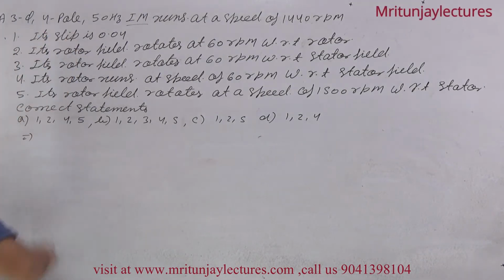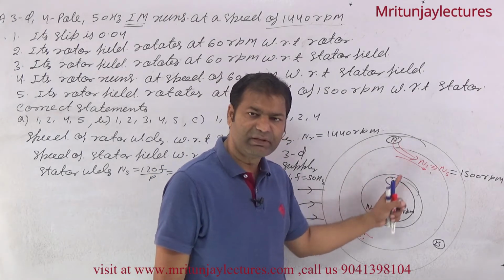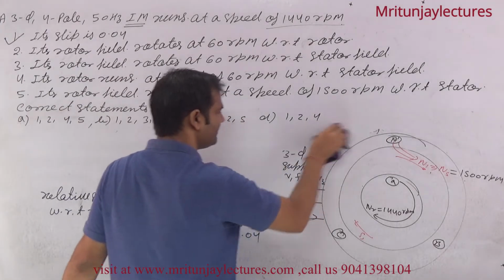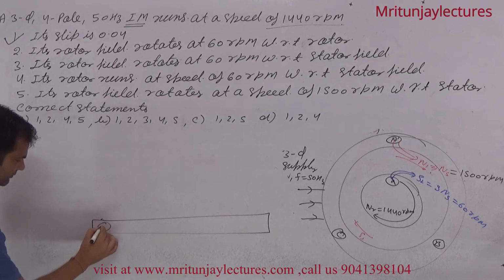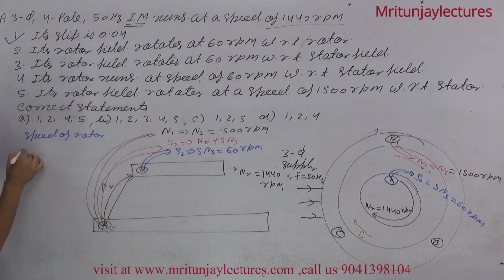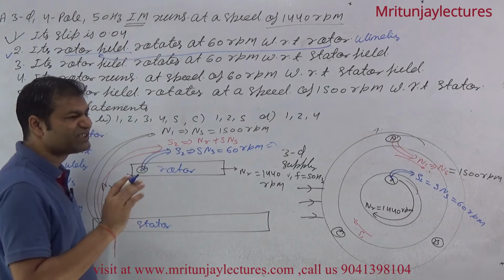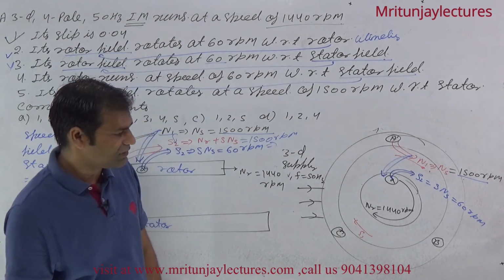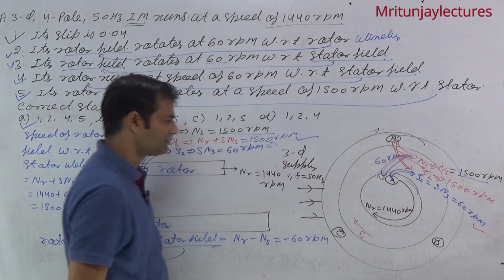4.08 Relative speed related conceptual Problems in Induction Motor | Rotor field | stator field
Question-A 3-phase, 4-pole, 50 Hz Induction Motor runs at a speed of 1440 r.p.m. Its slip is 0.04 Its rotor field rotates at 60 r.p.m. with respect to rotor Its rotor field rotates at 60 r.p.m. with respect to stator field Its rotor runs at a speed of 60 r.p.m. with respect to stator field Its rotor field rotates at a speed of 1500 r.p.m. with respect to stator
From these, the correct statement are
a) 1,2,4,5  b) 1,2,3,4,5  c) 1,2,5 d) 1,2,4